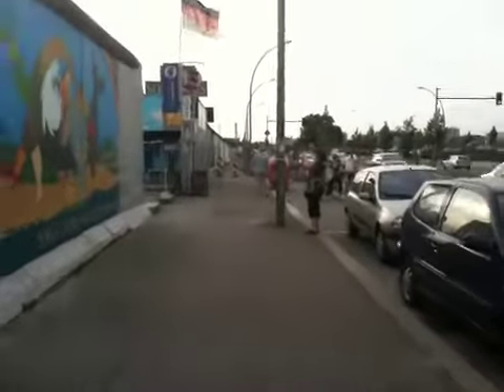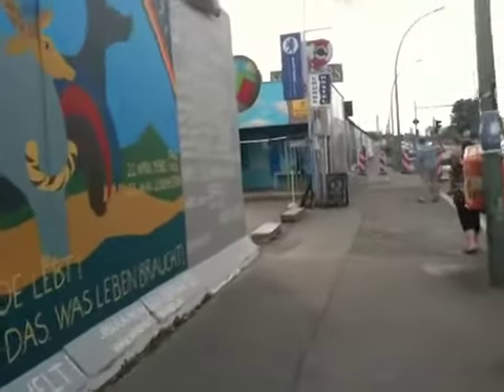Berlin Wall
"East Side Gallery" - street art on a big portion of the wall.